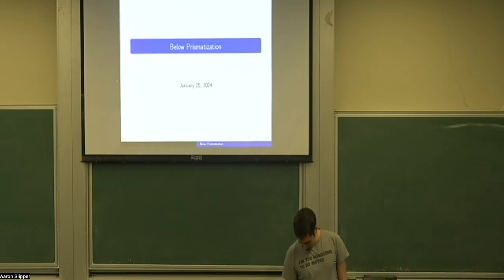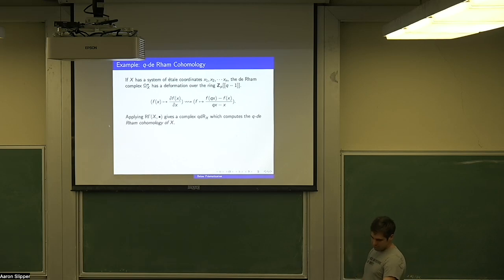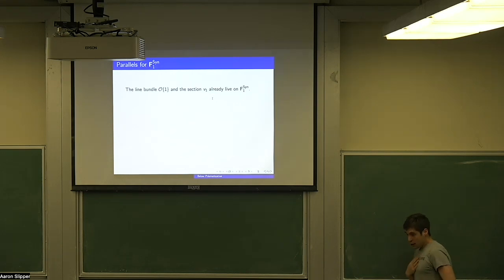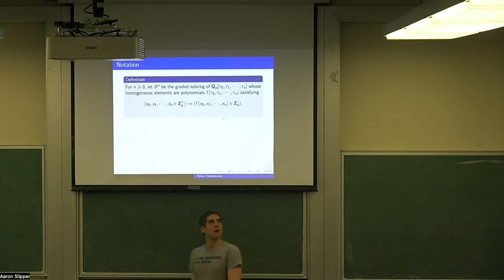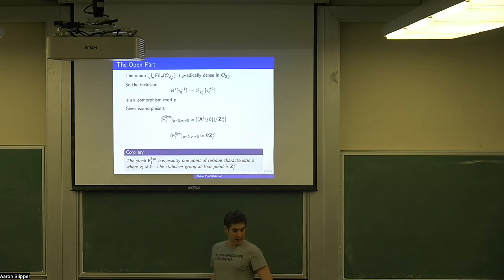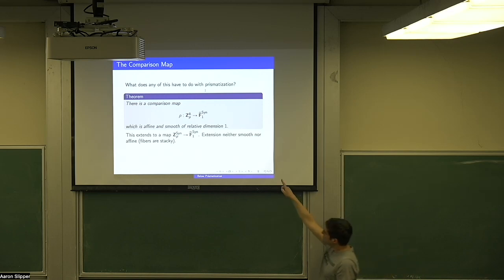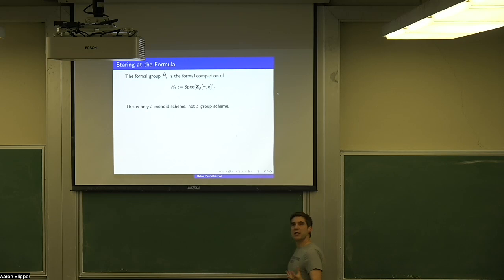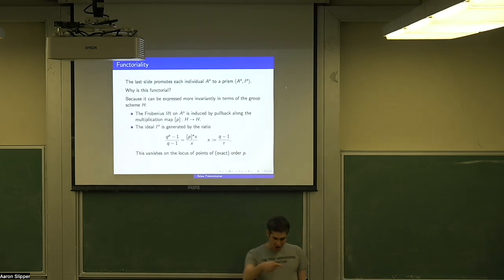Jacob Lurie: On the prismatization of the field with one element.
University of Chicago Number Theory / Geometric Langlands Seminar.

Speaker: Jacob Lurie
Date: Jan 25, 2024
Title: On the prismatization of the field with one element.
Abstract: A few years ago, Bhatt and Scholze introduced the theory of prismatic cohomology, a cohomology theory for p-adic formal schemes which interpolates between many invariants of arithmetic and geometric interest. Subsequently, Bhatt-Lurie and Drinfeld observed that the prismatic cohomology of a p-adic formal scheme X can be identified with the coherent cohomology of an auxiliary geometric object called the {\it prismatization} of X. In this talk, I will introduce a related object which can be viewed heuristically as the prismatization of Spec( \mathbf{F}_1 ), where \mathbf{F}_1 is the "field with one element". I'll conclude by explaining how this object sheds light on some recent results in the theory of syntomic cohomology.